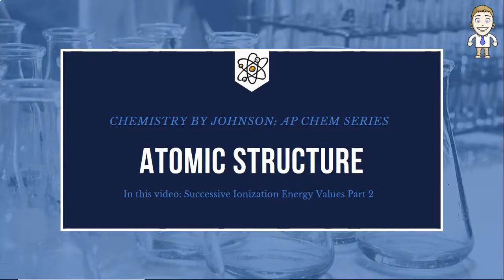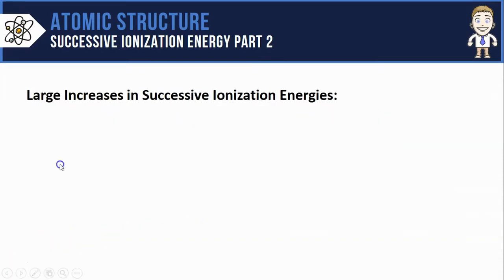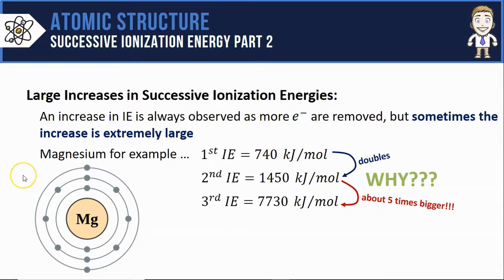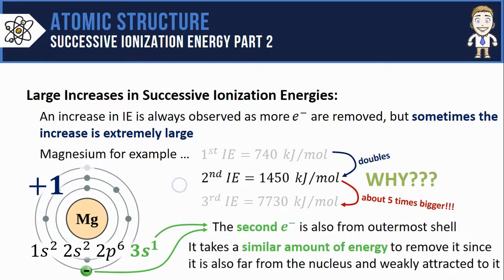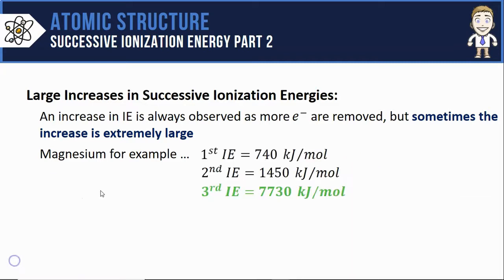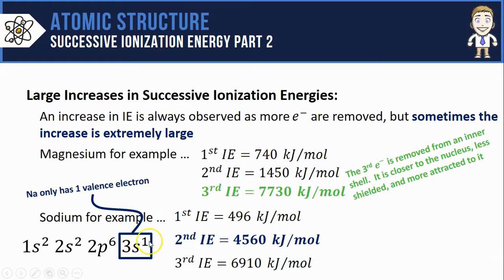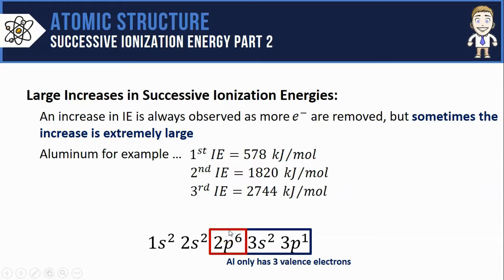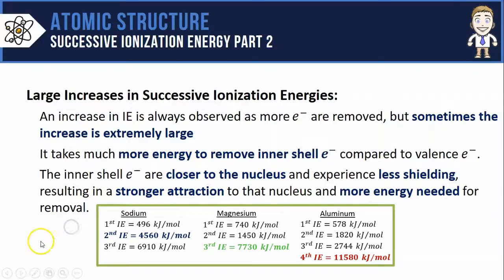Large Increases in Successive Ionization Energy (no music)